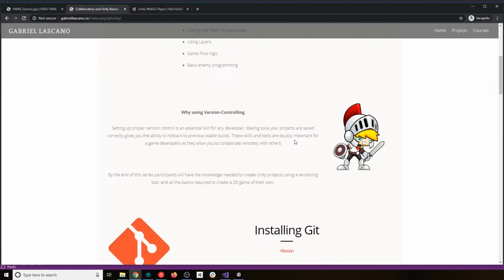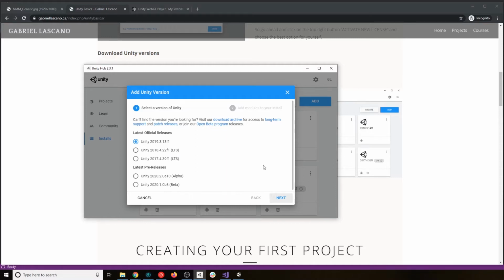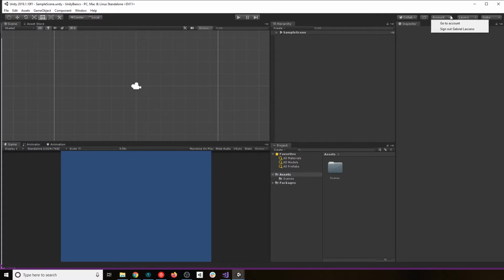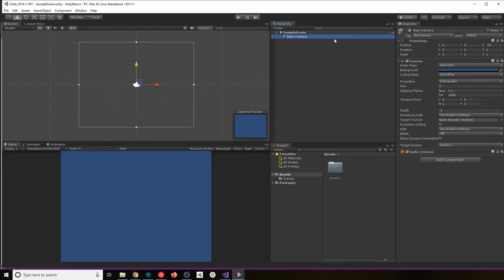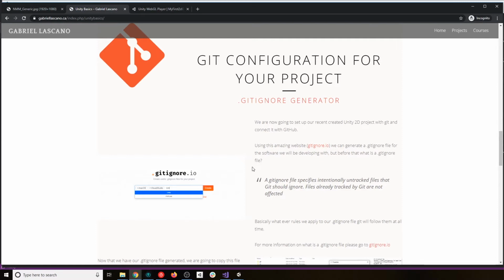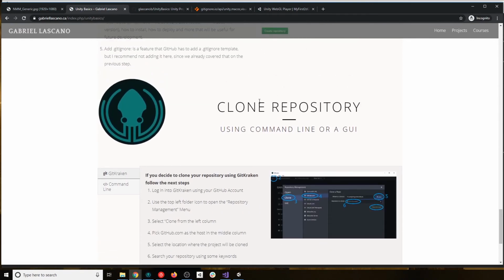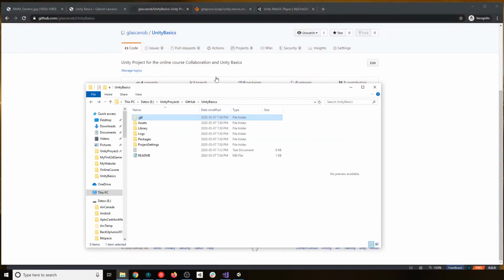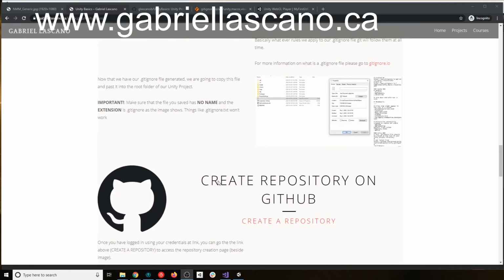Stay At Home Sessions - Unity Basics pt.2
New Media Manitoba is proud to present this four-part series on Unity Basics
Every week our Stay at Home Session is presenting a live stream from an industry expert as they break down their craft and technique in game development.

Our May session covers Unity Basics and Collaboration. Participants will learn how to properly set up version control, creating a collaborative environment to develop a game within the Unity 3D game engine.

Learning Outcomes
 • Version control tools and best practices
 • Basics of the Unity game engine (physics, sprites and animations)
 • Coding the Player to use assets
 • Using layers
 • Game flow logic
 • Basic enemy programming

Setting up proper version control is an essential skill for any developer. Making sure your projects are saved correctly gives you the ability to rollback to previous stable builds. These skills and tools are doubly important for game developers as they allow you to collaborate remotely with others.